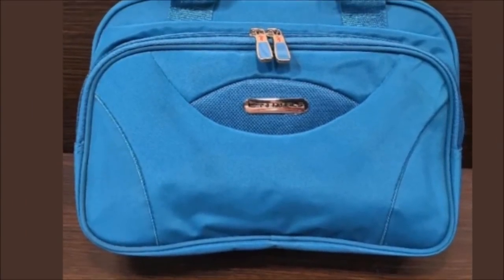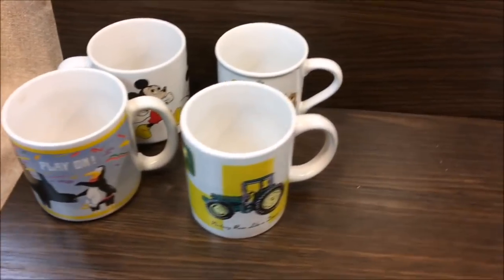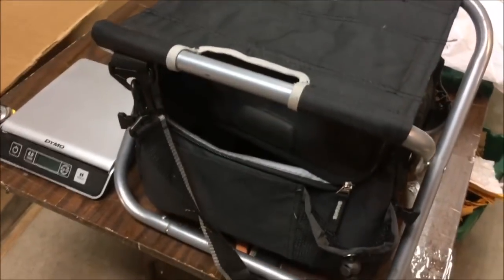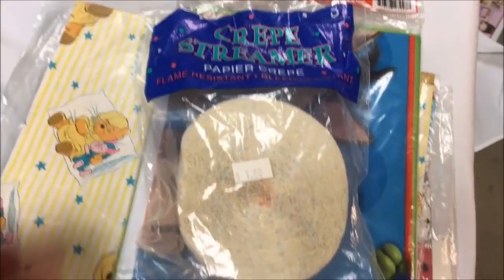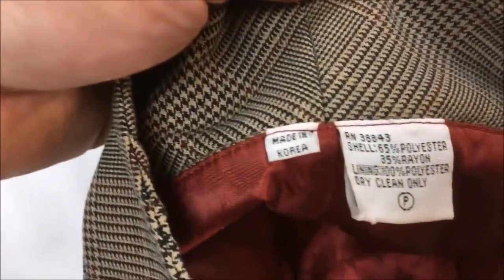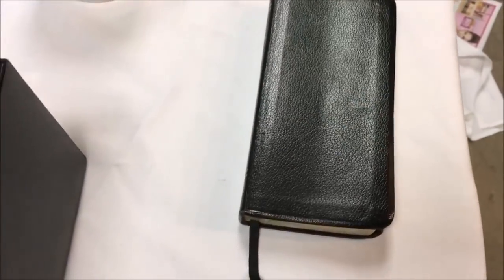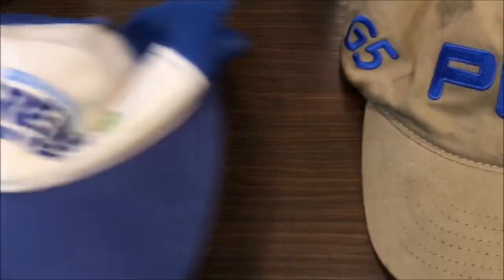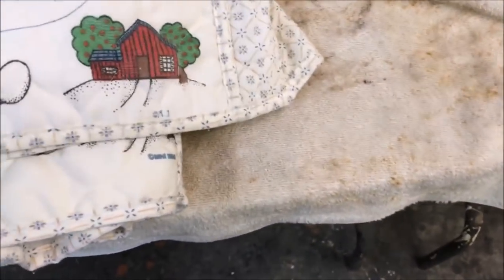PICKING AND SELLING EP. 18.8 / LAST FEW WEEKS OF JUNE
HITTING YARD SALES,  RUMMAGE SALES, GOODWILL AND A THRIFT STORE  THE LAST FEW WEEKS . SOME GREAT FINDS . I FINALLY FOUND SOME BARNEY TAPES ! . I DO  A QUICK SALES UPDATE AND HAVE TO DEAL WITH ANOTHER EBAY GLITCH !!

EBAY STORE
ETSY SHOP

PICTURE OF BAR KEEPERS FRIEND FROM WIKIMEDIA

picking junk, junk, salvaging, junk, salvaged wood, old wood, dumpster diving ,dumpster, curbside pickup, FURNITURE, PICKING , garage sale , yard sale , craigslist, ANTIQUES , BUYING ANTIQUES ,
TRASH to treasure ,FLEA MARKET , buy and sell on ebay  , EBAY, ETSY,  SELLING ON ETSY